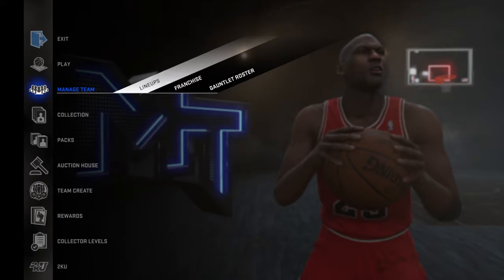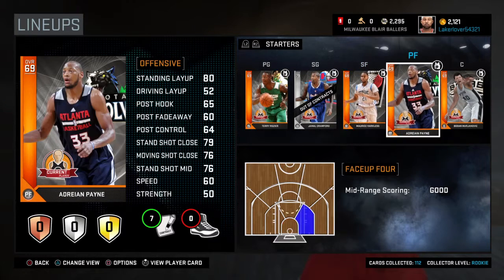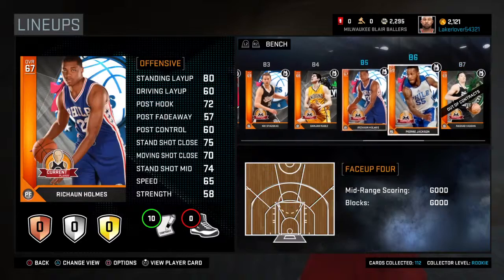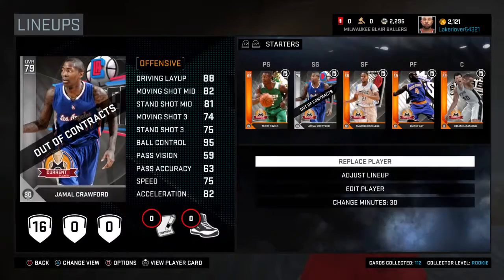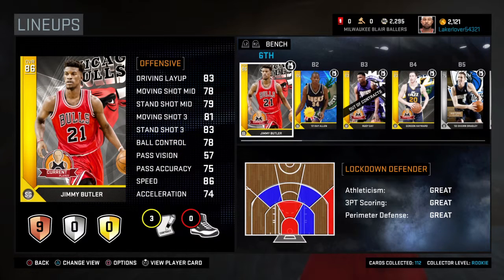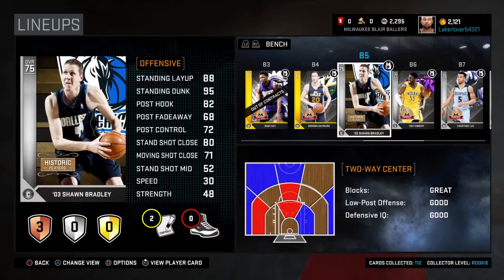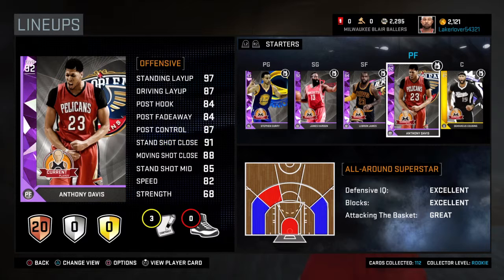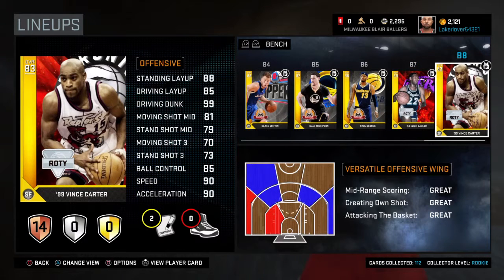Auction Tips #1 Rttp/Budget Ballers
Best players for my team to use during RTTP and for some cheap beasts.